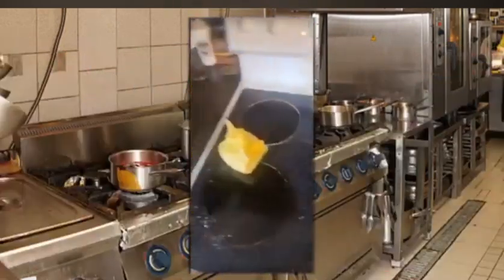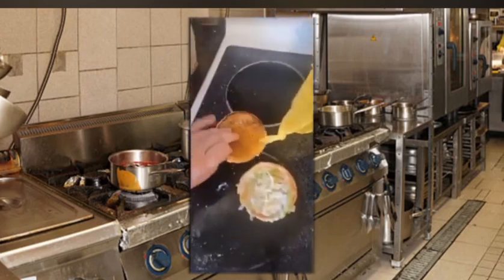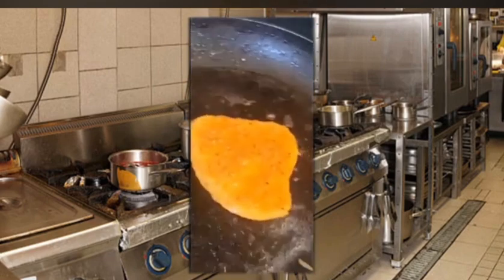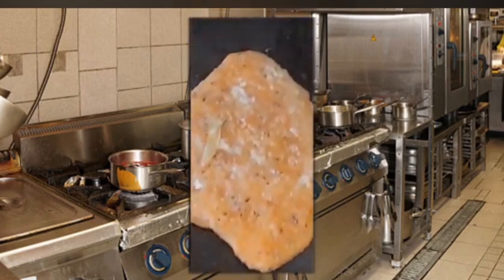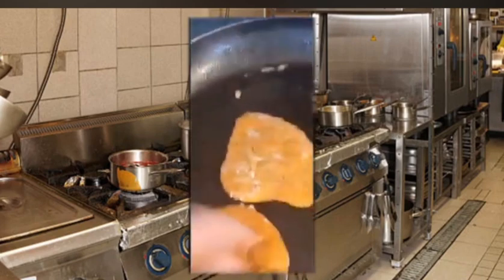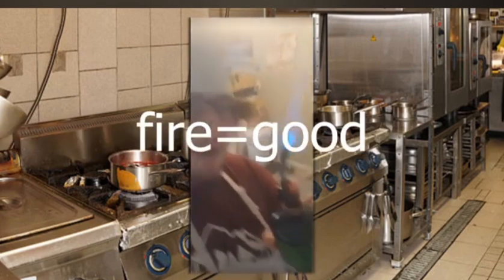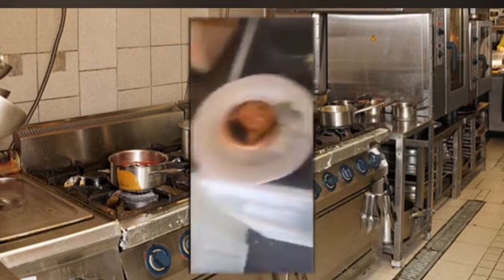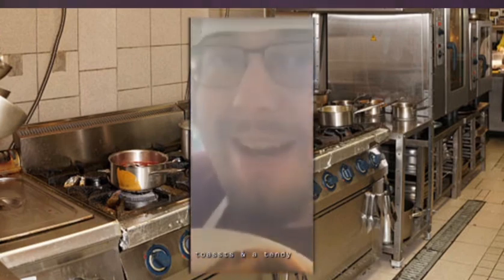two toasts and a tendy: meal prep w chef jewce/m.a.o.i.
it's food dummy